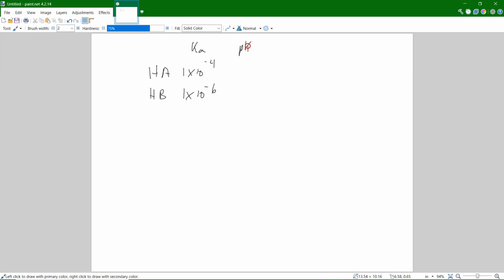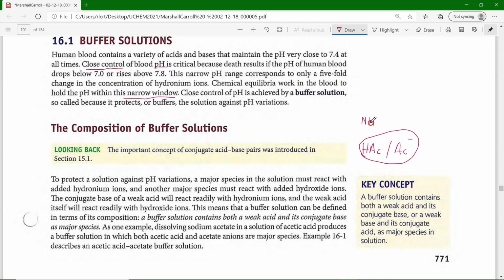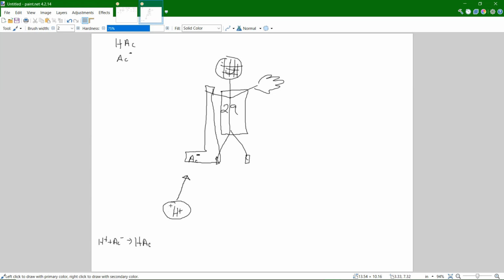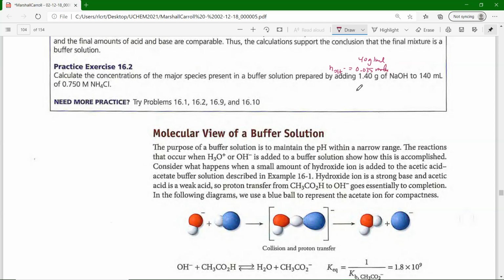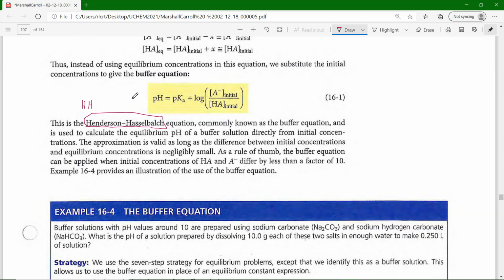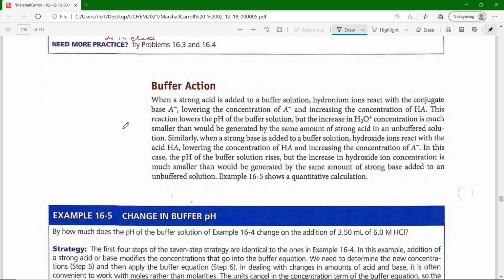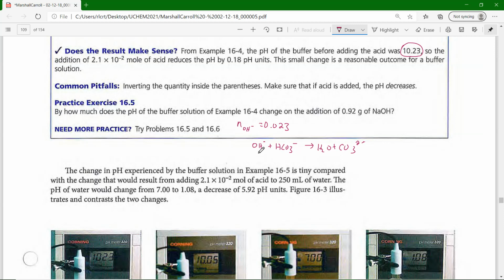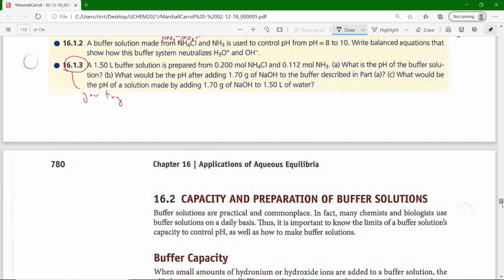wu16lec1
Chemistry 1112 Unit 16 - Lecture 1 - Buffers